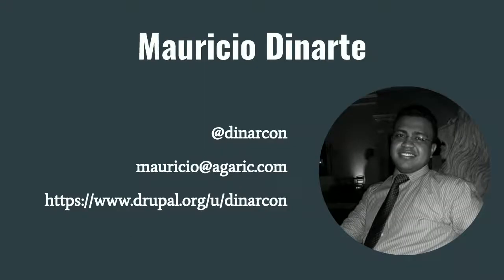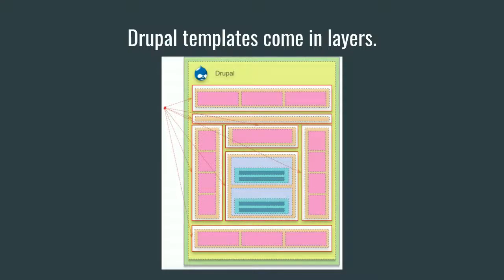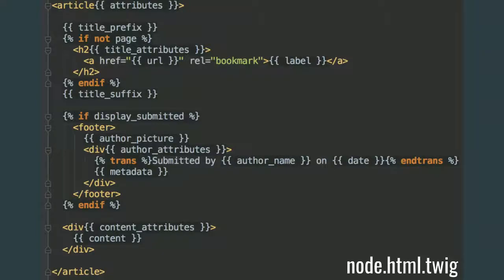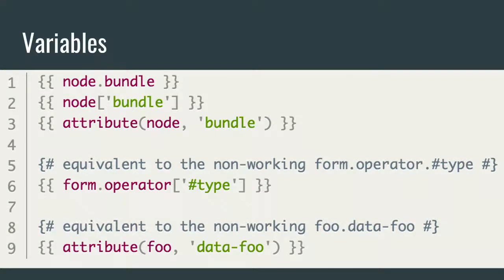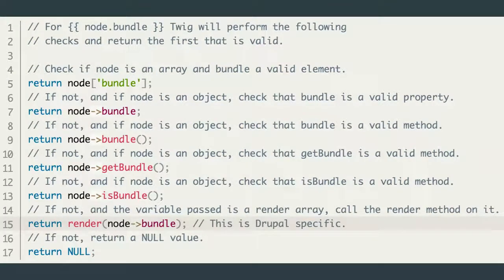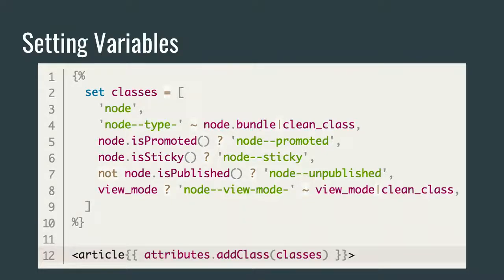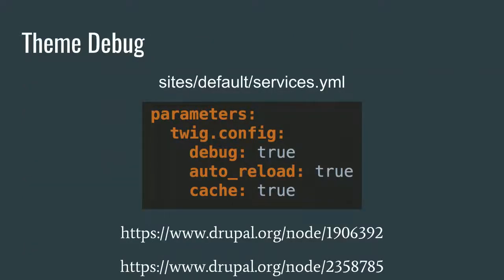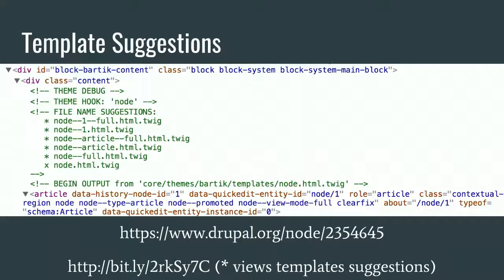Twig recipes: Making Drupal 8 render the markup you want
Mauricio Dinarte

The addition of Twig has revolutionized the way we do theming in Drupal 8. Although very powerful, it is still fairly new to most of us. Using Twig requires us to take a new approach in order to produce the markup that we want. This session will be a presentation on how to use new features provided by Twig.

Some recipes that will be covered include:

* How can I pass information from Drupal to Twig?
* How can I conditionally render fields based on the content of other fields?
* How can I render image fields as background images?
* How can I render node content as HTML attributes?
* How do I create an absolute link to a node?

This session has been presented at other camps.

Learning Objectives & Outcomes:
Attendees will learn the how Drupal templates work and the basics Twig's syntax. They will also learn the process of finding the right templates to create or modify and how to manipulate template variables to produce custom markup.